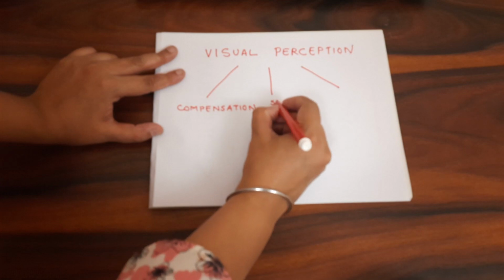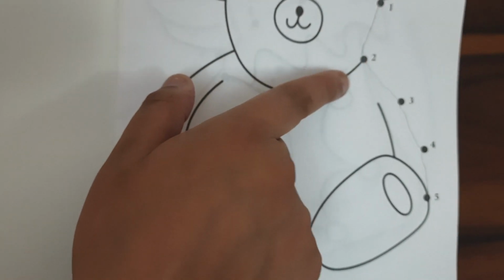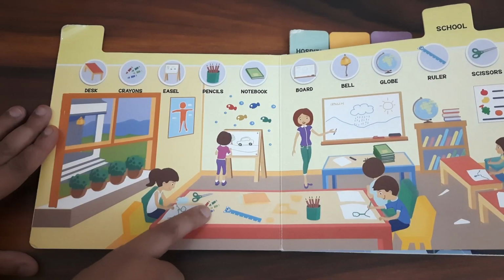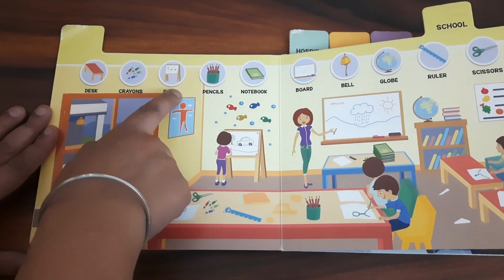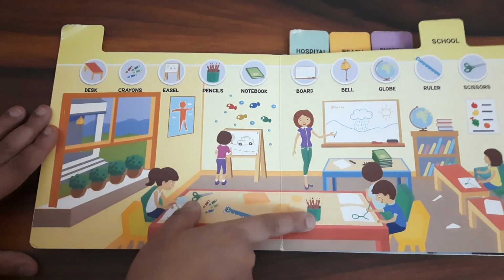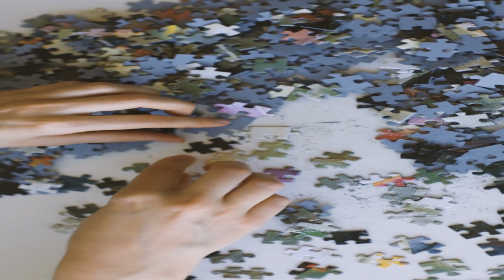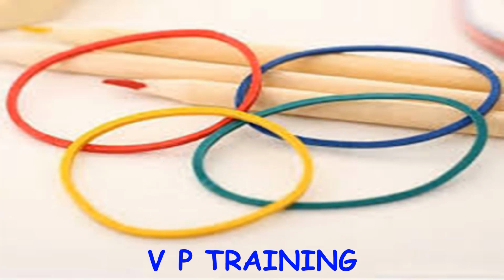EASY ways to build Visual Perception Skills in Children!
How to develop Visual Perception skills of your child?
Visual perceptual skills are the brain's ability to interpret and make sense of visual information, which is crucial for academic tasks like reading and writing, and daily activities such as dressing or navigating.

1. What are Visual Perception skills?
2. How do you train for visual perception?
3. How does visual perception affect learning?

ABOUT CREATOR
Prabhjot Kaur Gambhir is a Senior Occupational Therapist with over 15 years of work experience in reputed hospitals and clinics such as Max Super Specialty Hospital, Saket (Delhi), Sahyadri Hospital (Pune), Hearing point Clinic (Noida), Nanihi Centre (Pune) and Starwalkers Clinic (Mumbai). She is certified in Swallowing (Dysphagia) Therapy and Play Therapy for Children with Special Needs.

Her specialization in Hand Therapy, Reflex Integration Therapy, Rhythmic Movement Training, Visual Perception Skills Training, Sensory Integration, Tremor Therapy and Floortime Training has helped countless children and adults in achieving functional independence. Her caring and client-centred approach brings SIGNIFICANT difference for the client in achieving their therapy goals.